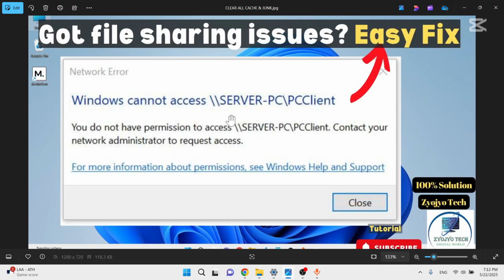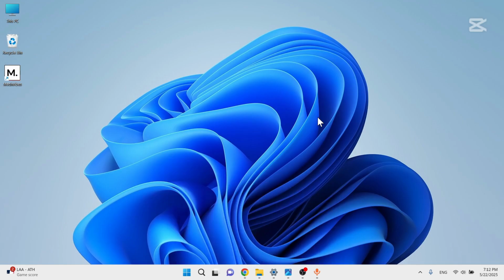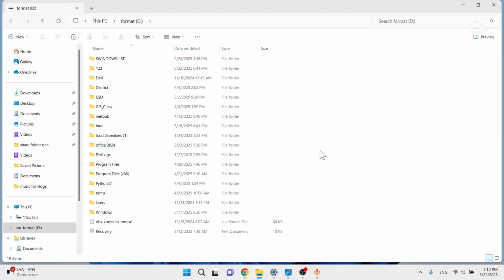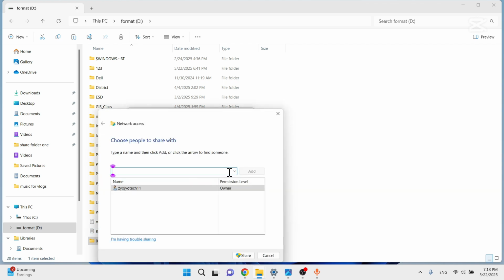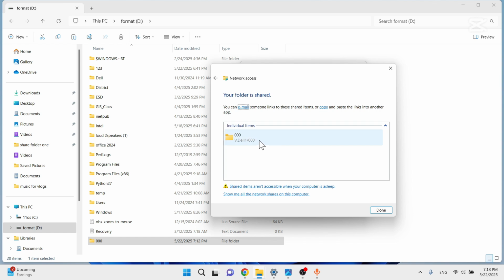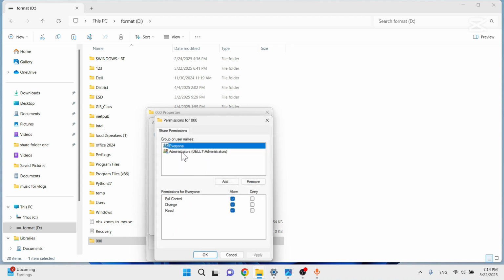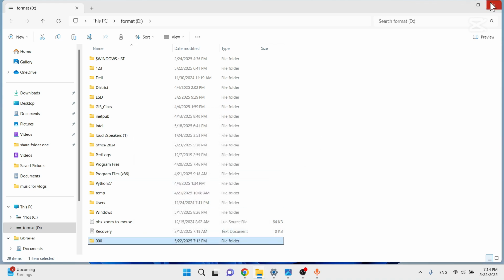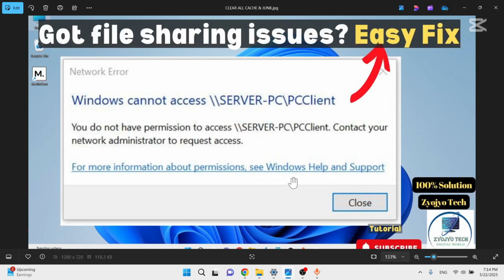Windows cannot access error on windows 10 | Network file sharing error fix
Network Error Windows Cannot Access - You Do Not Have Permission To Access - How To Fix
Access Permission Denied, Contact Your Network Administrator
Windows 7 "you must have administrator permission" Solved
How To Fix Server is Not Accessible You Might Not Have Permission to Use This Network Resource
How to Fix All Network Sharing Issues | Fix Computer not showing in Network (2022)
How to Resolve "Access Permission Denied, Contact Your Network Administrator" Error in Windows 11